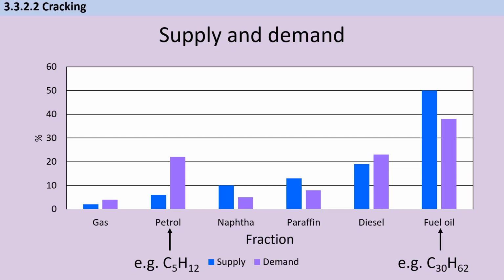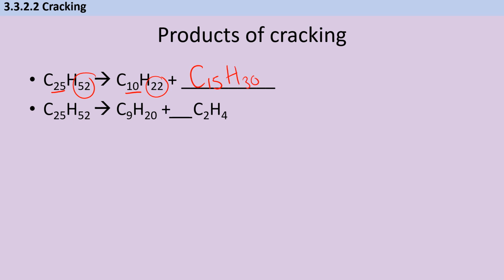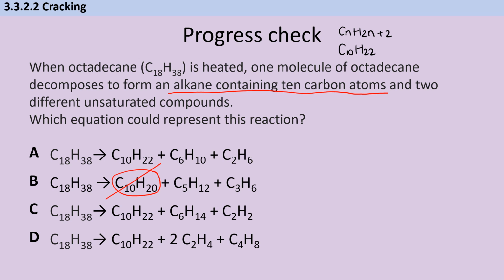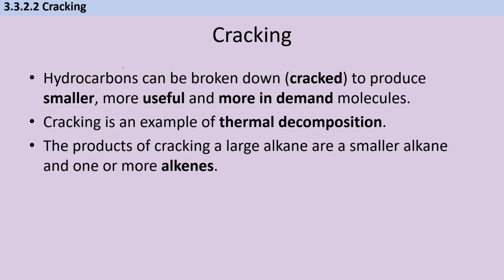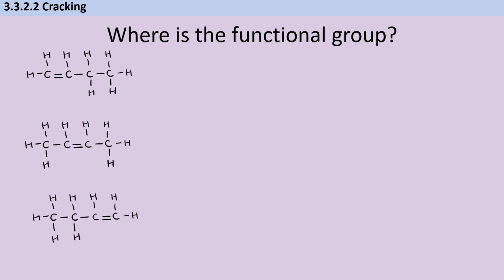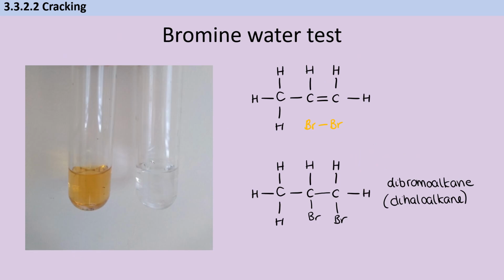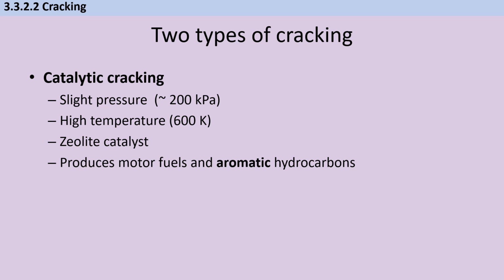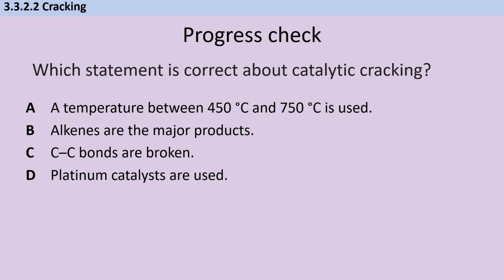3.3.2.2 Modification of alkanes by cracking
Unlike fractional distillation, cracking at A-level is very different to GCSE. Here we go over the bits you know: about what an alkene is and how to name them, but we also introduce some new ideas. Did you know that cracking doesn't always produce an alkene? We'll learn about the conditions for two types of cracking and how their products differ.